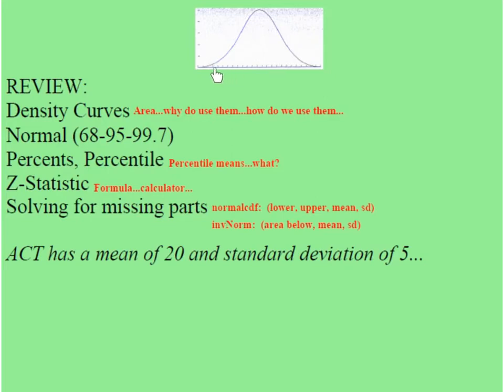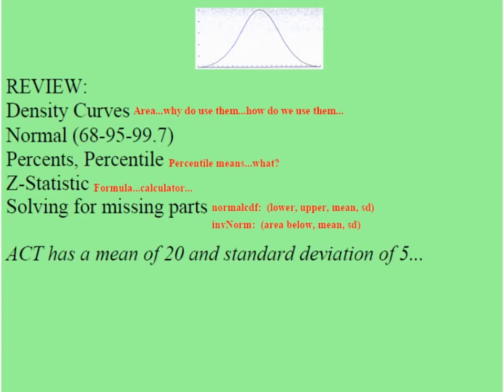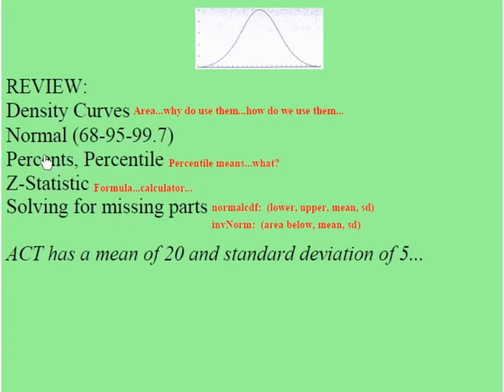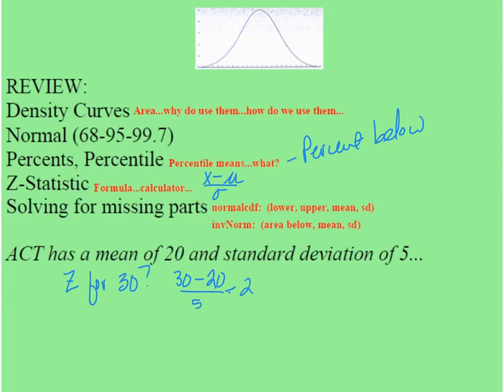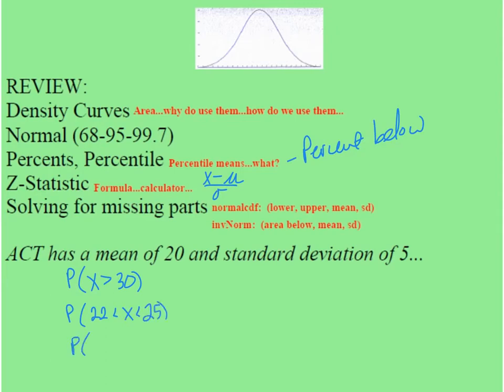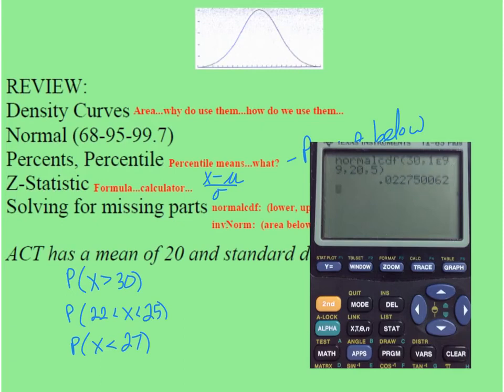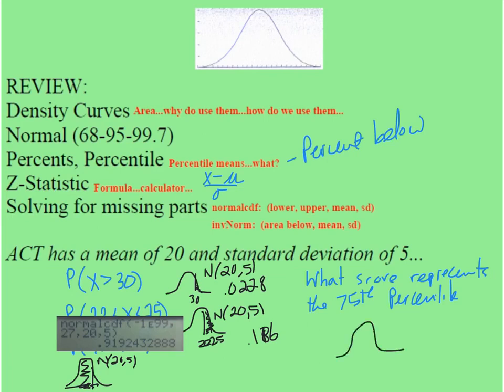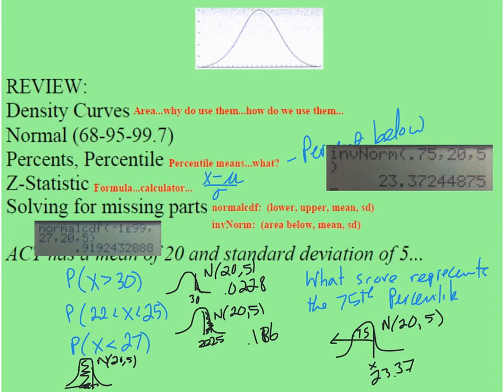AP Statistics Exam Review: Density Curves, Normal Curve, Z Statistic